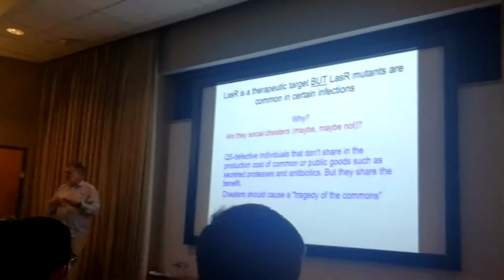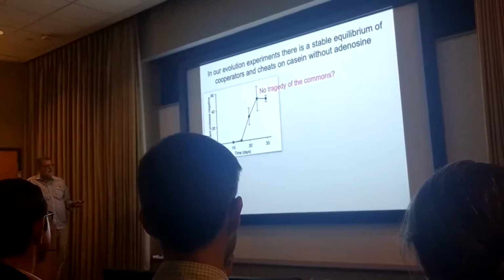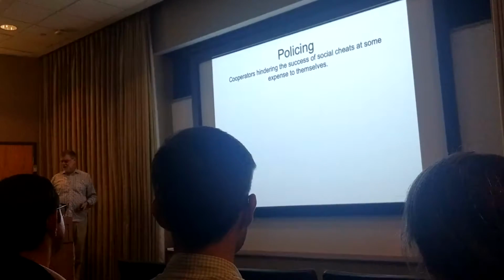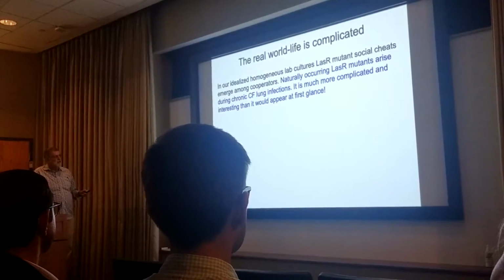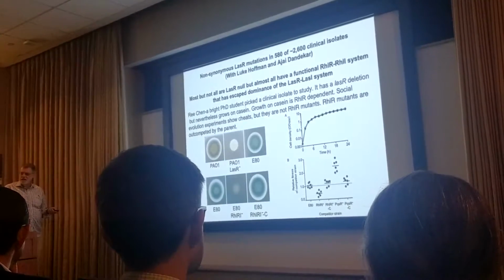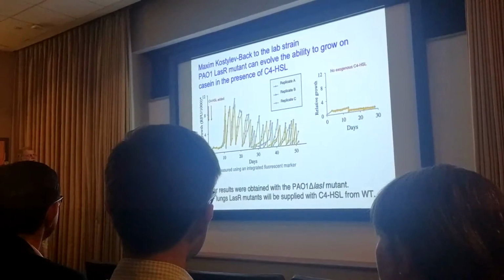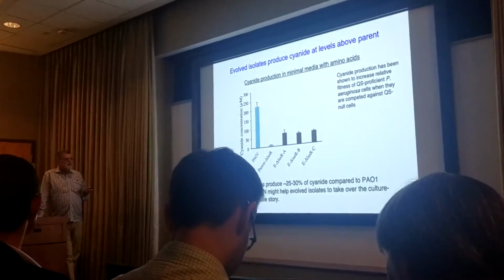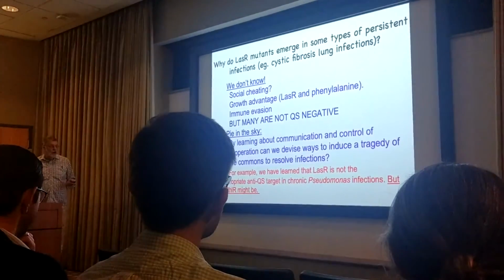E. Peter Greenberg at Emory MMG Symposium 2019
E. Peter Greenberg speaking about quorum sensing and social cheaters in Pseudomonas aeruginosa populations at the 2019 Frontiers in Microbial Biology Emory MMG Symposium (student-run).